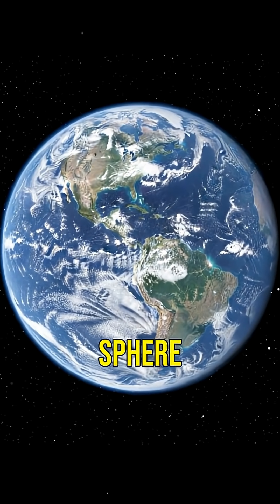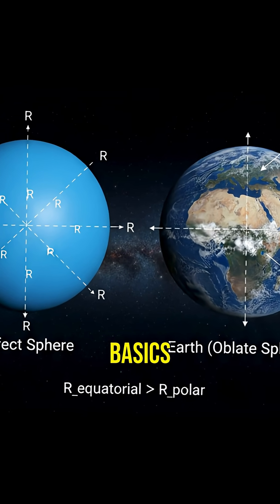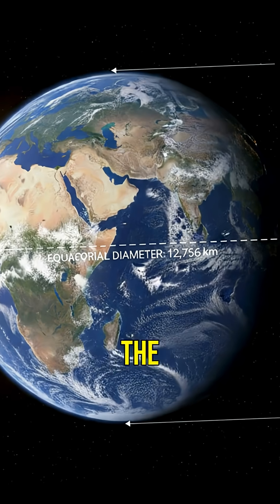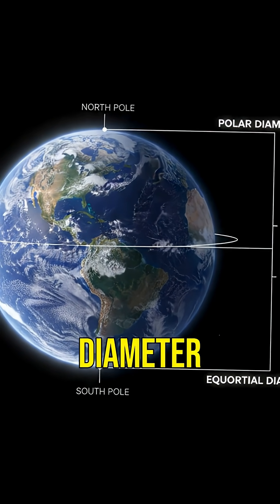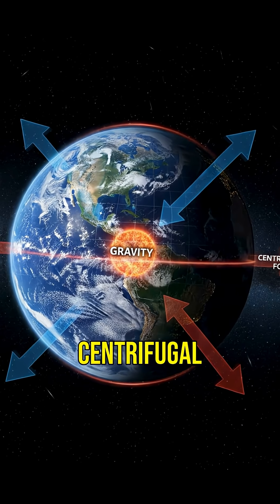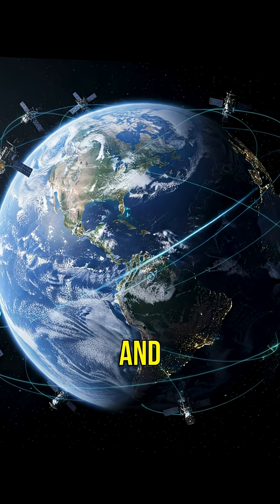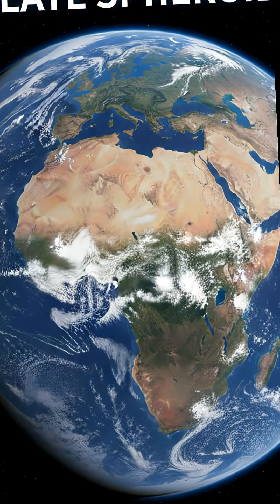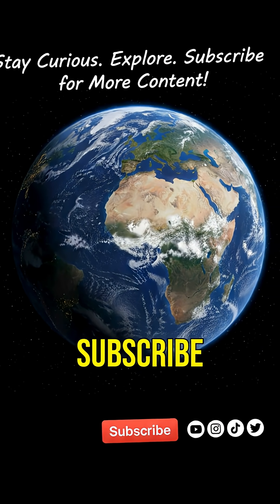Earth Not Just Round – The Truth About Its Shape!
Did you know that Earth isn't a perfect sphere? In this short, we dive into the fascinating world of Earth's shape as an oblate spheroid! Learn how rotation causes a bulge at the equator and how this affects everything from satellite orbits to GPS accuracy. Discover the science behind why our planet is more than just round. Stay curious and keep exploring!